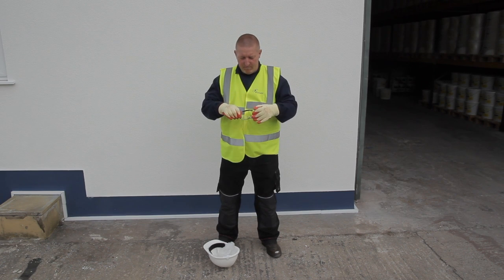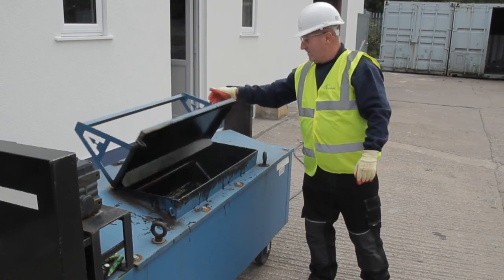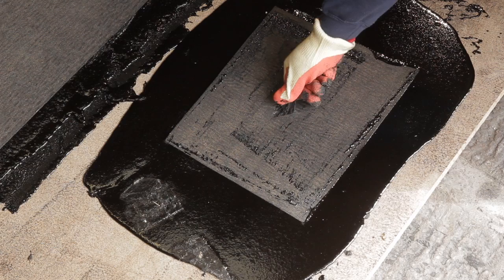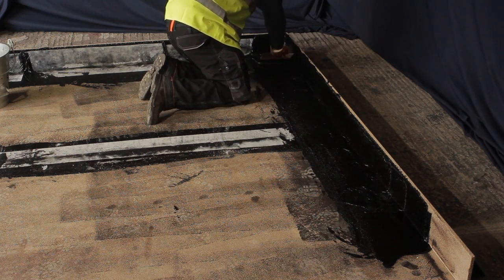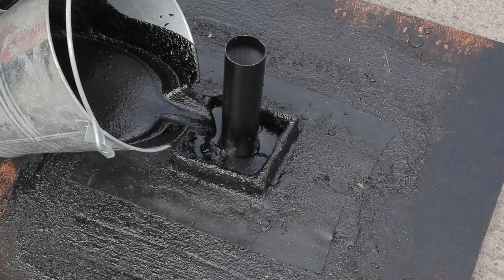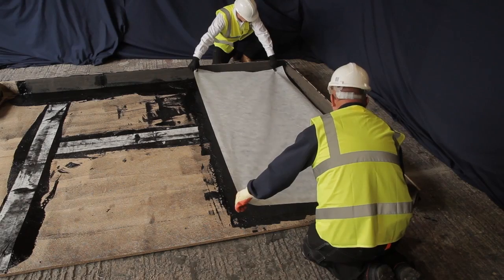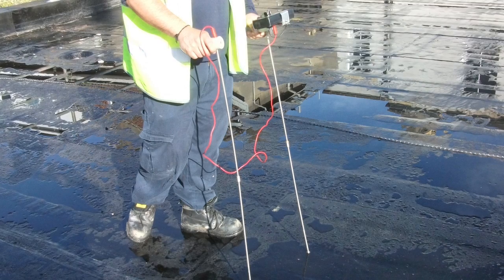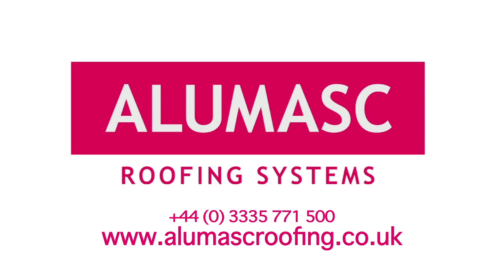Installation Guide - Alumasc Hydrotech Waterproofing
A step by step guide to installing Alumasc's Hydrotech hot melt waterproofing system. Hydrotech MM6125 provides seamless, zero falls waterproofing solution for green roofs, blue roofs, podiums and highly detailed waterproofing or water feature schemes.